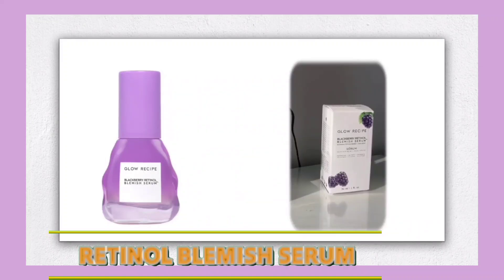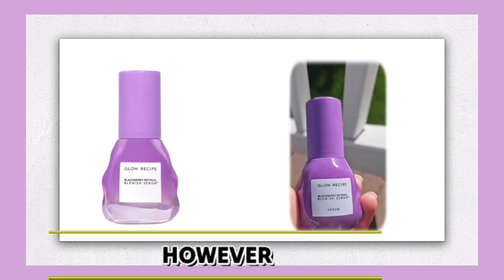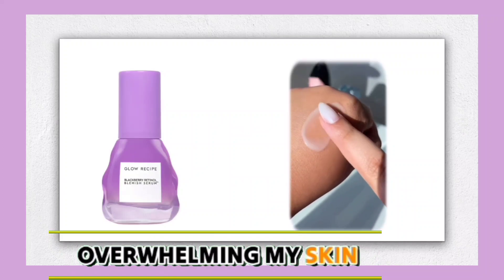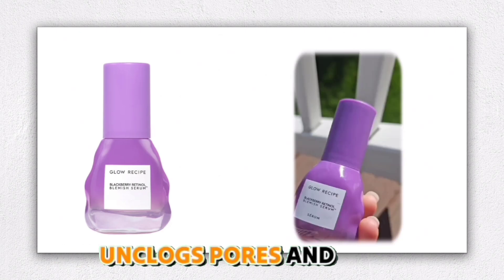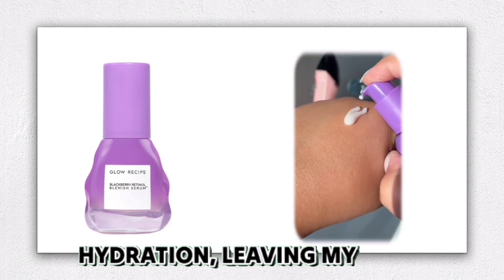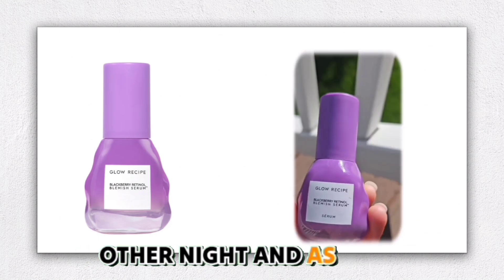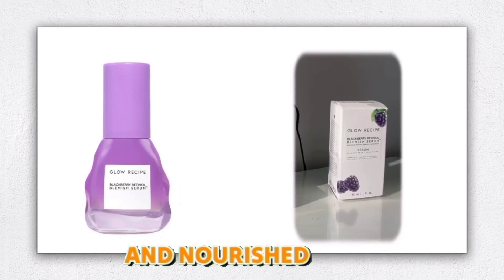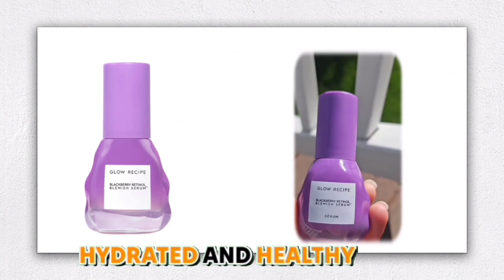Glow Recipe Blackberry Retinol Blemish Serum Expert Review | New product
blackberry
skin
skincare
blemishes
darkapots
How to use glow Recipe Blackbe Retinol Blemish Serum
Glow Recipe Blackbe Retinol Blemish Serum before after